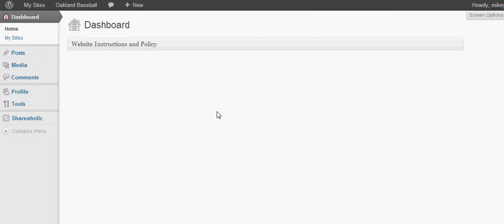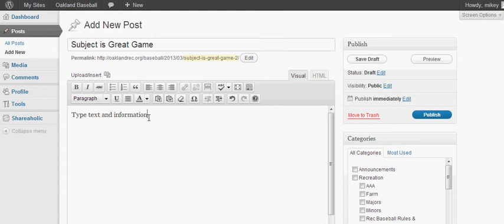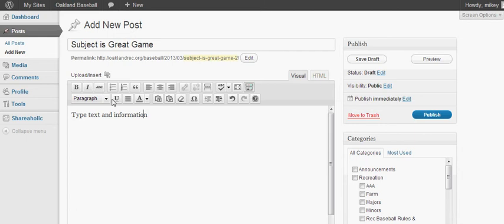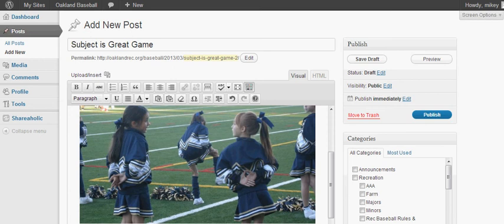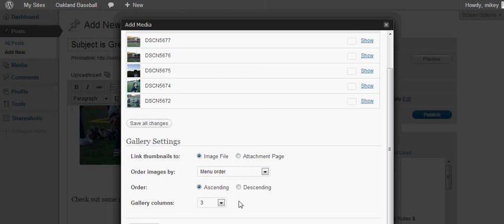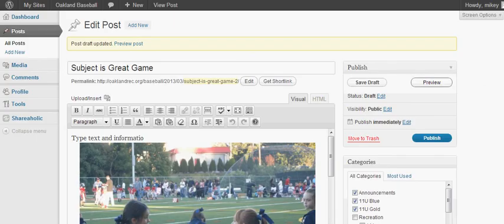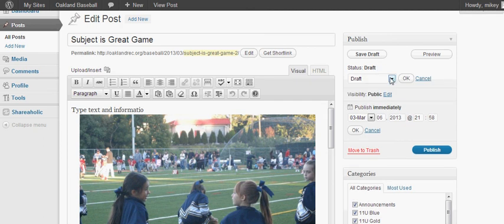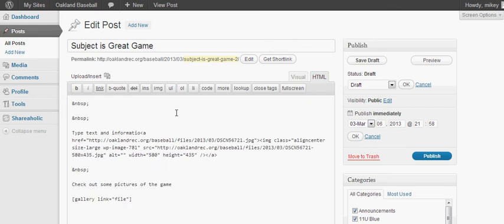Rec_Web_Instruction